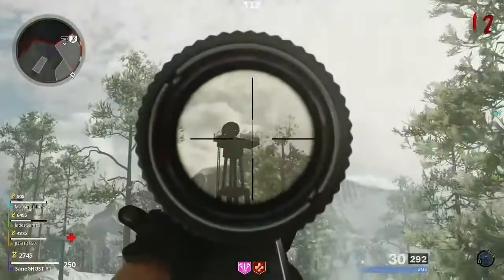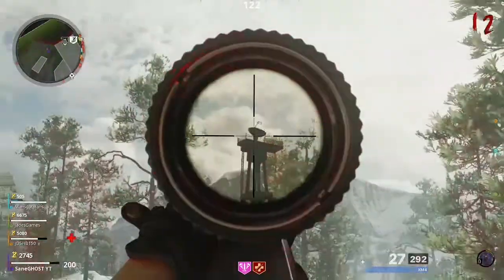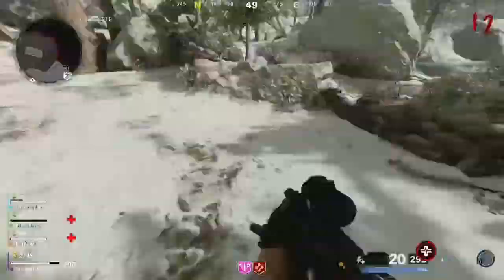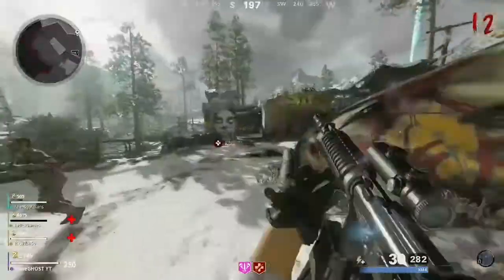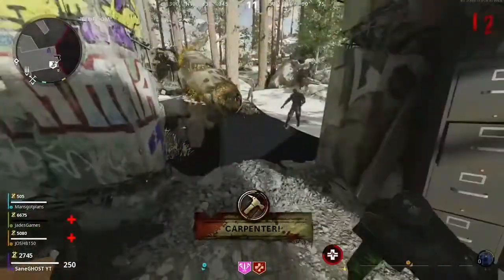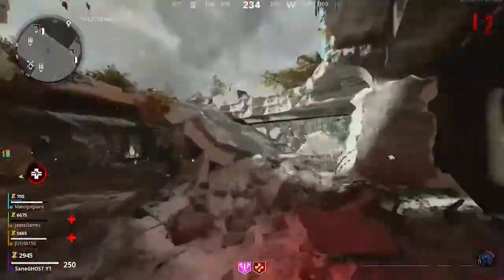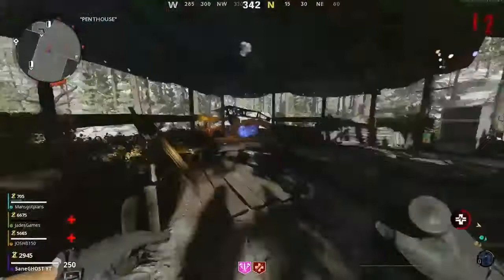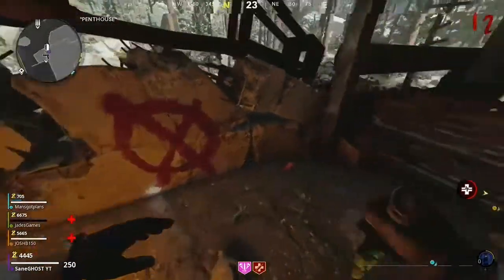cold war zombies free 1500 points ee